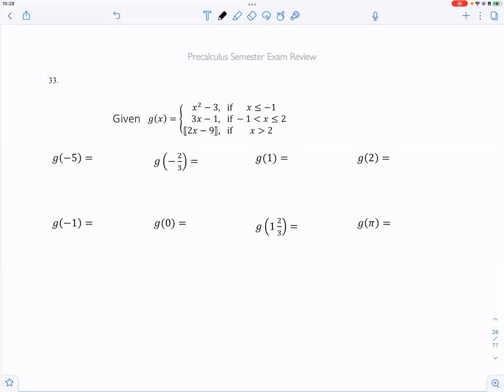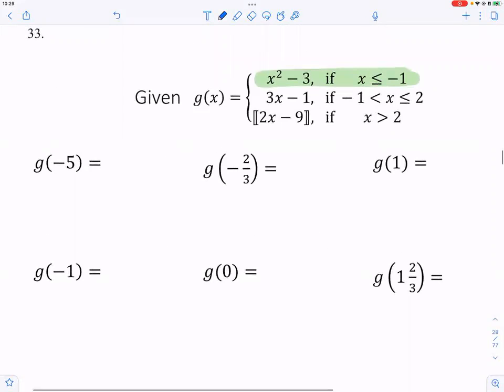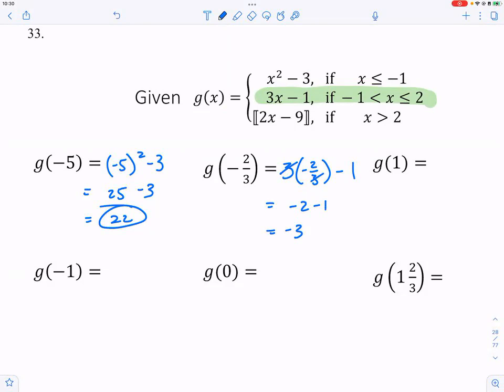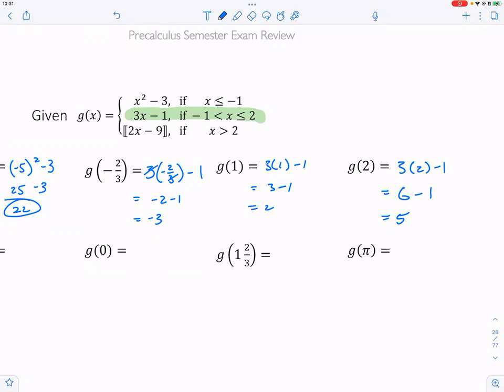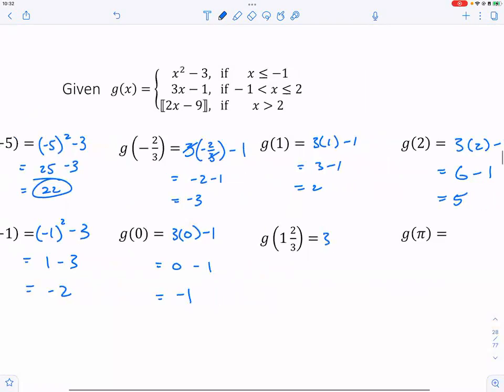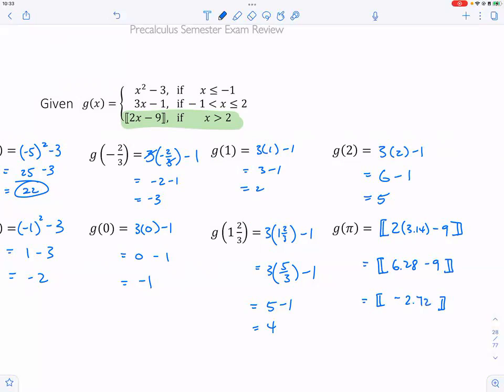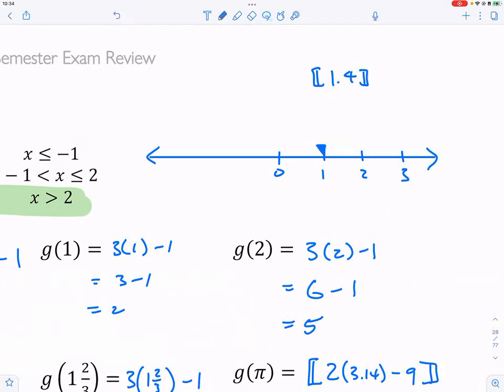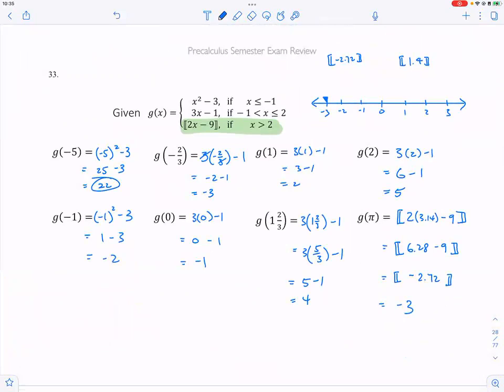[PreCal] Exam Review Question 33